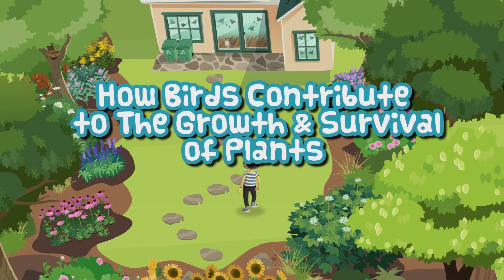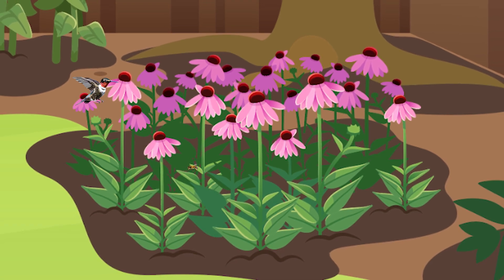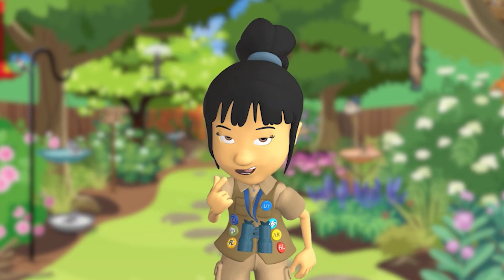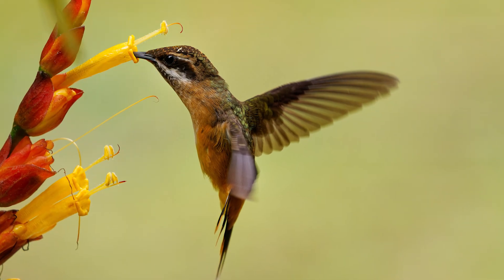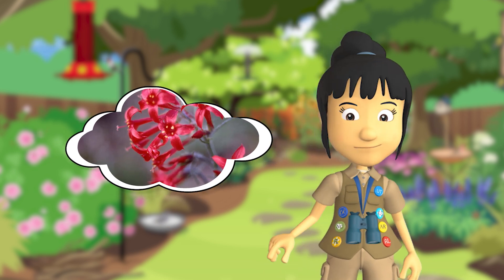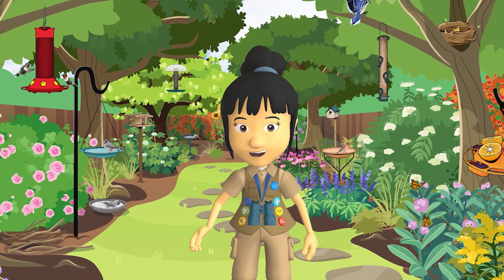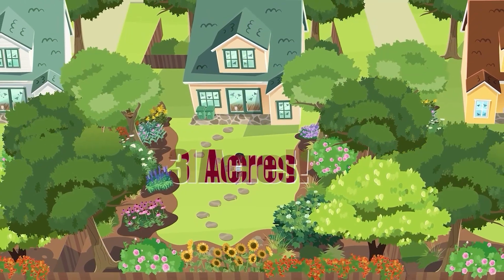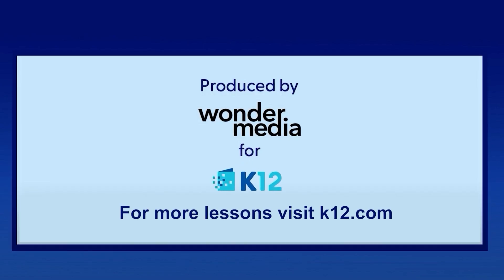A WonderGrove for Birds: How Birds Contribute to the Growth and Survival of Plants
In this fascinating episode of "A WonderGrove For Birds", Brooke discovers how orioles and hummingbirds play a vital role in pollination, just like bees. Learn fascinating facts about bird pollinators and their favorite flowers, and find out how you can attract these incredible creatures to your own backyard. With vibrant visuals and practical tips, Brooke guides you on a journey to create a beautiful, bird-friendly garden that supports the ecosystem. Tune into this series to discover creative ways to learn about how backard birds.

This environmental science lesson was inspired by Nature’s Best Hope, Young Readers’ Edition by Douglas W. Tallamy. He is the co-founder of Homegrown National Park®

This series was created by Terry Thoren, the former CEO of Klasky Csupo, Inc., the company that created The Wild Thornberrys. Mr. Thoren has a lifelong passion for birds, inspired by nine glorious years as a child making weekend visits to the beautiful 220-acre Sapsucker Woods Sanctuary at the Cornell Lab of Ornithology in Ithaca, NY.

We can teach students to make their own bird animations with Wonder Media Story Maker®

Click here for more of Wonder Media’s resources that help teachers transition their students into appropriate classroom behavior

WonderGrove goes beyond academic basics to support crucial skills, in areas such as: • School Readiness • Social-Emotional Learning • Life and Social Skills • Health and Nutrition • Safety • Fitness • Creative Play

Join the WonderGrove kids as they teach and learn in fun, story-driven lessons at home and in school

Learn more about bringing all 250+ WonderGrove Social Skills videos and 2000+ extension lessons to your classroom or home

WonderGrove S.O.A.R. meets the needs of students with exceptionalities with high-interest animations and adapted extension lessons for developmental ages 2-10

To see these characters teach the Habits of Mind, 16 critical thinking and problem-solving skills, for grades K-6 check out